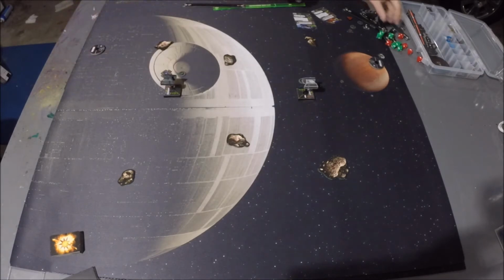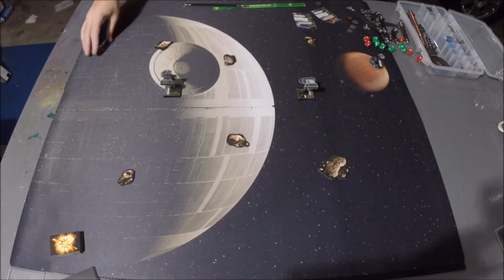X-Wing Madness Round 10: Tie Advanced!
It's Marek Stele vs the one and only Darth Vader in this showdown of the TIE Advanced!